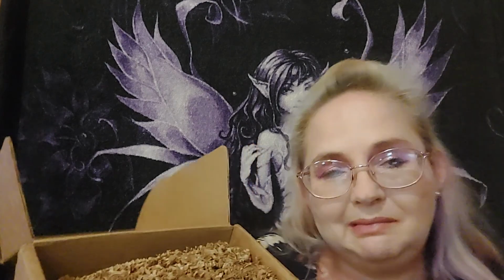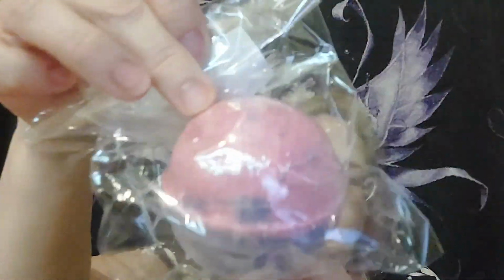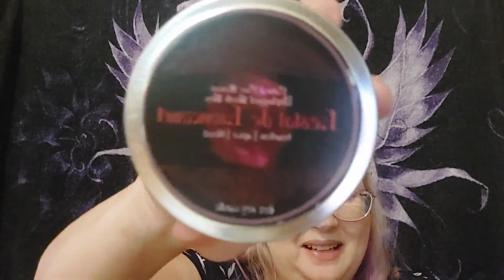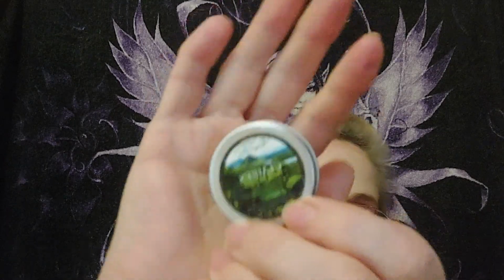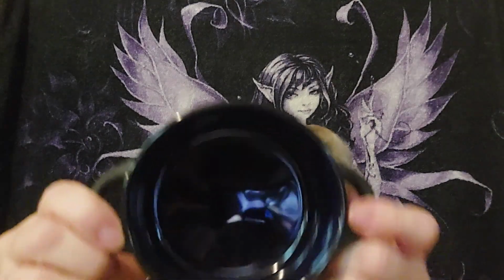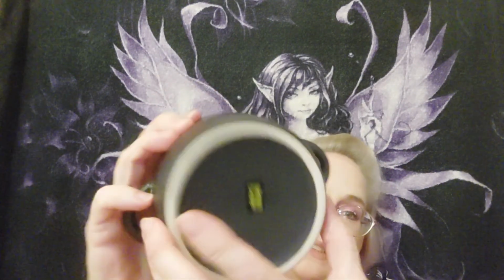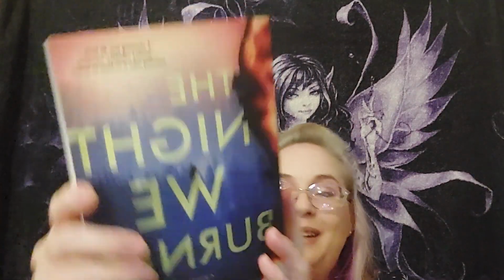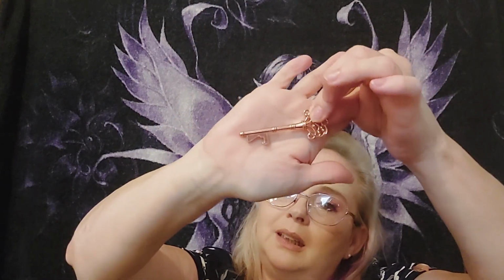Unplugged Book Box: Adult Book & Self-care Subscription Box: September 2021: Anniversary Box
Unplugged Book Box:
Adult Book & Self-care Subscription Box:
September 2021:
Anniversary Box

$39.99 Monthly
You can pick either the adult book Box, or the YA (young adult) book box.

 It will give you a discount while helping me, as well. ( Thank you 😊)

Cirkul
Save $5

Easywhim Diamond Art Subscription
Save 10%
Code: Ange

GlossyBox
Save $5